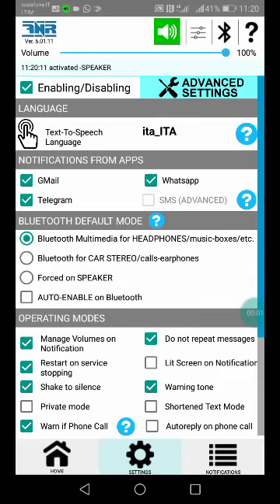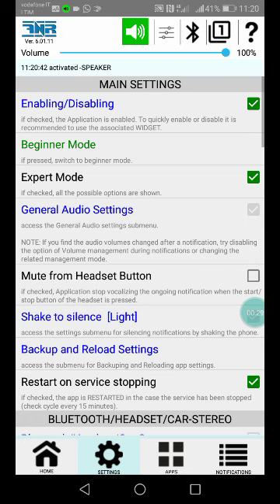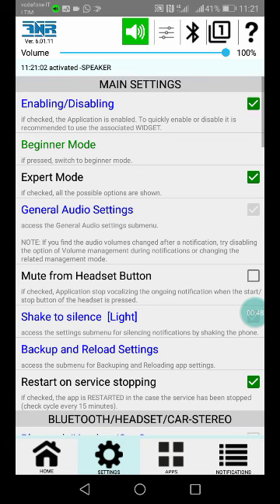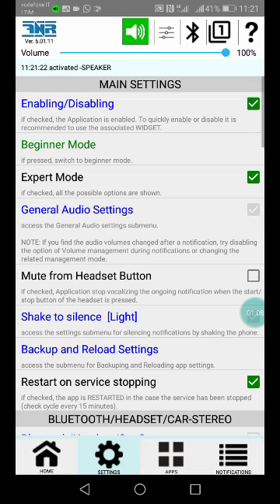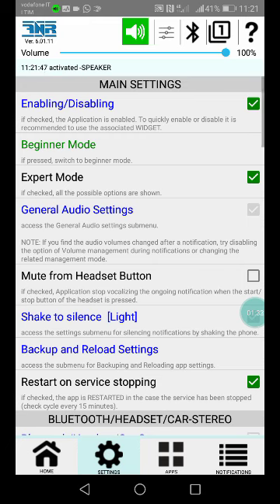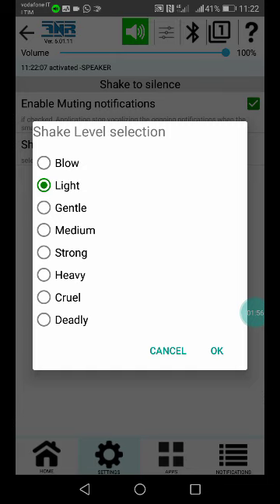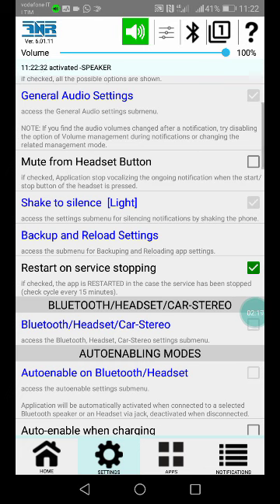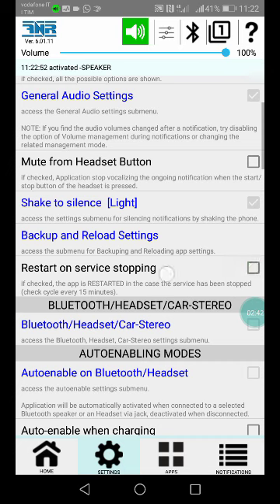3b. OPTIONS - MAIN SETTINGS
Description of the MAIN SETTINGS section.